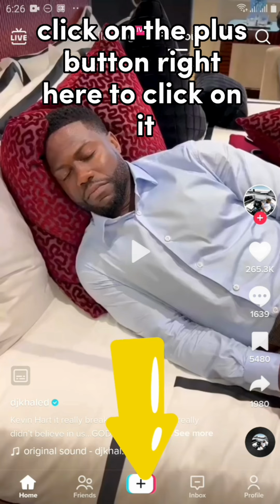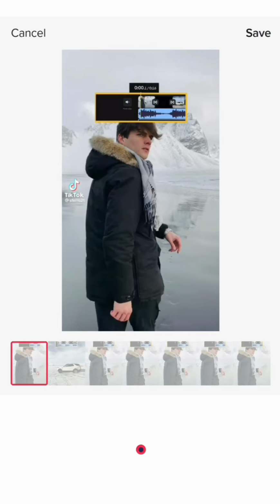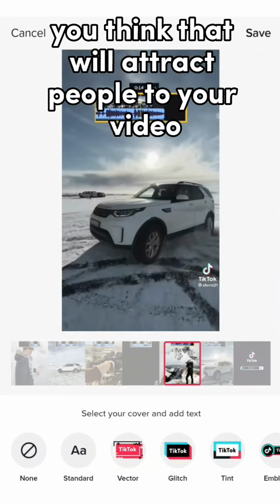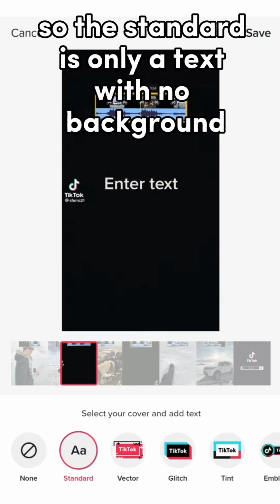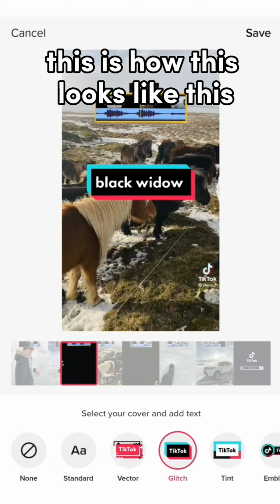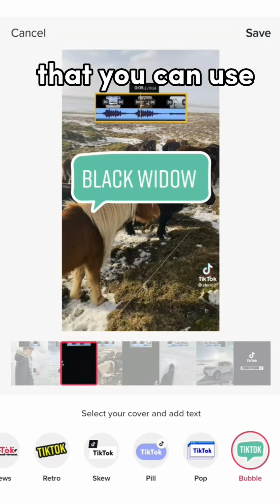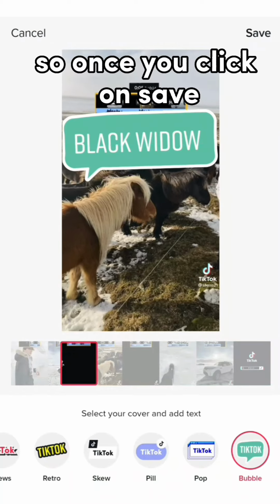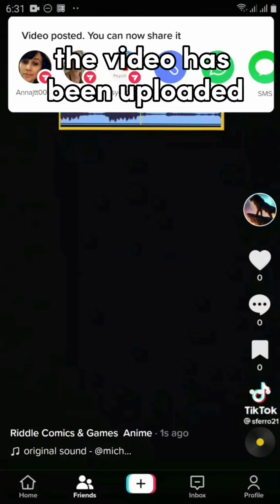How To Change Tiktok Video Thumbnail And Text Title Cover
how to change tiktok video thumbnail cover and text title how to change add text to your cover thumbnail, new features 2020, new feature photo, new update features,how to use the text feature on how to change video ,how to use text on cover presets preset text messages,quincy moreland,  to add text on tips

00:00 how to change tiktok video thumbnail
01:00 tiktok cover text
02:00 tiktok text trends
03:00 tiktok text tutorial

Apple AirPods Max - Space Gray: